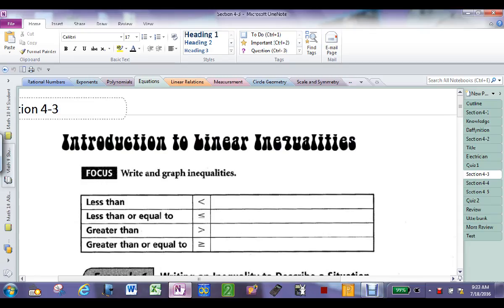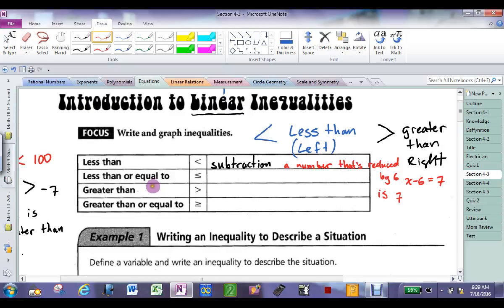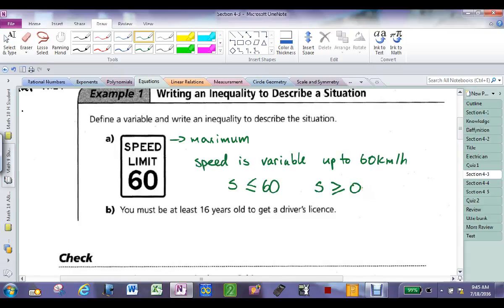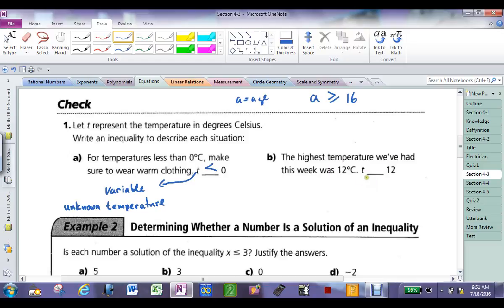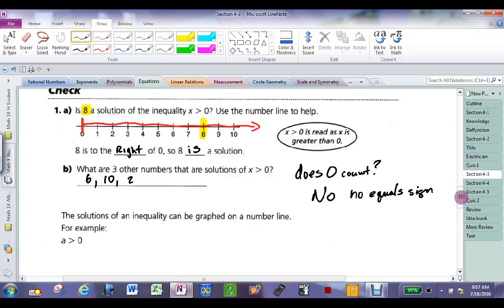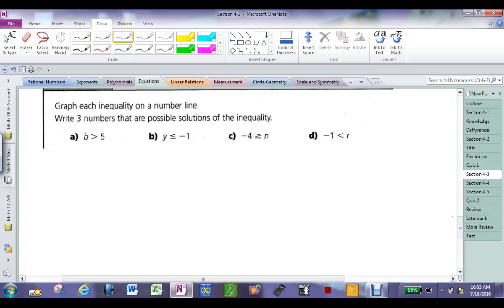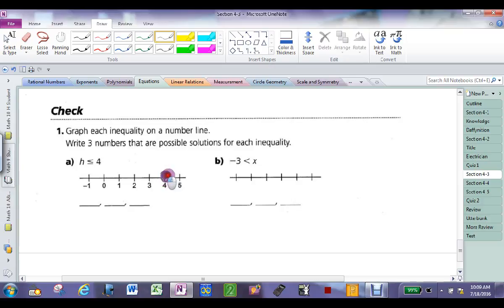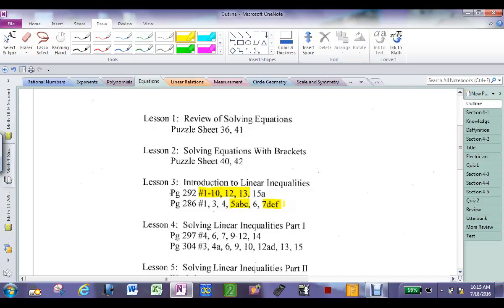July 18 Inequality Introduction